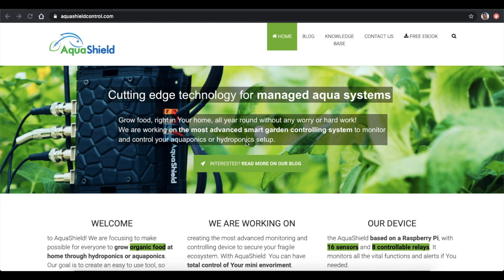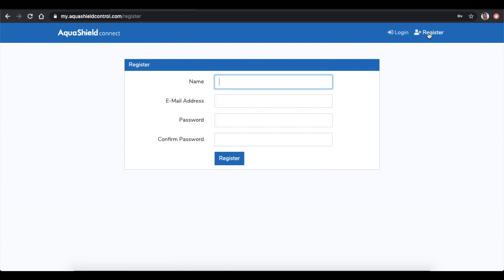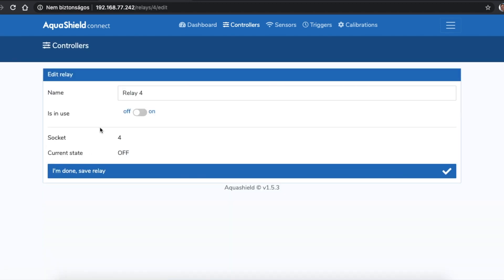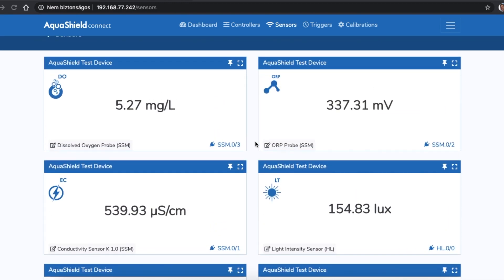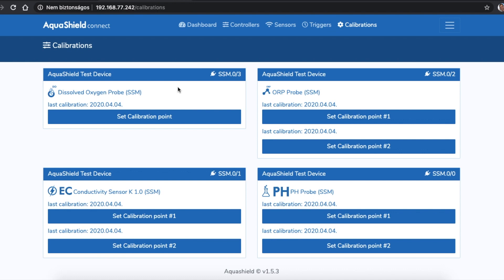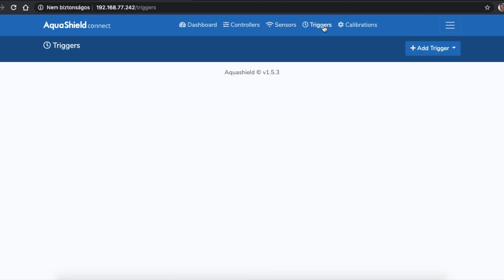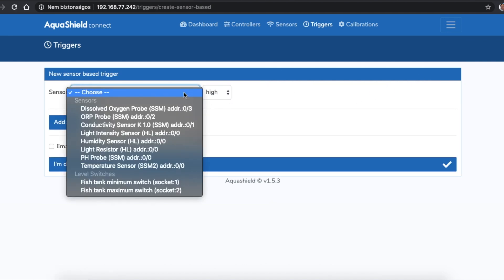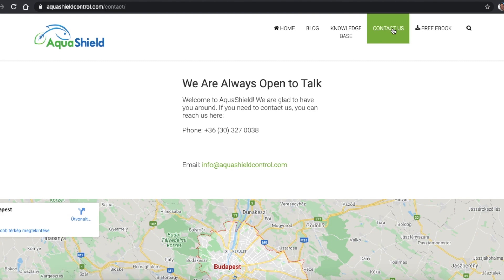AquaShield User Interface Video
In this video we would like to show you the AquaShield software and the basic functionalities.
You can find the description about How to set up the WIFI connection:

In this video we will talk about:
the AquaShield dashboard
how could you control your garden
what type of sensors you can use
the probes callibration
how to set up a trigger and create complex workflows